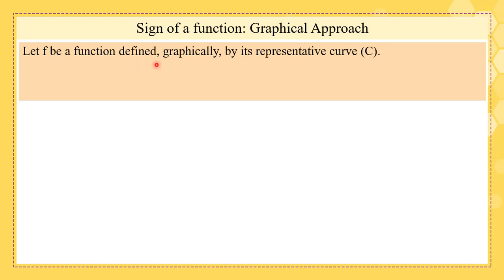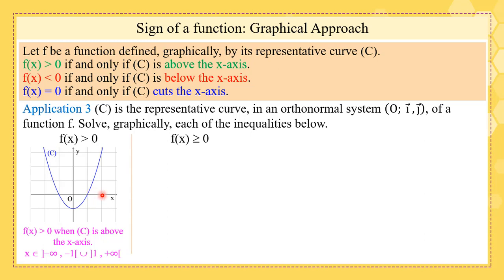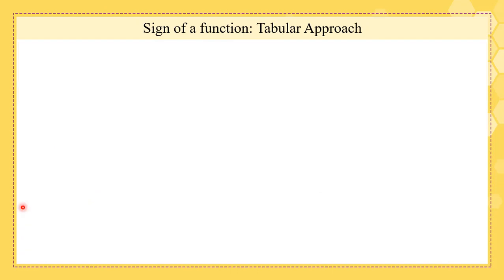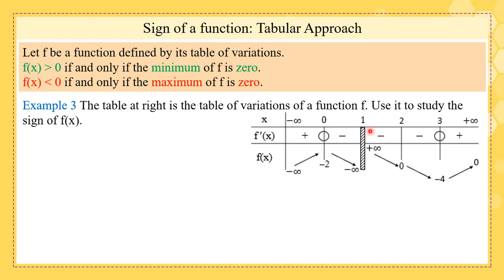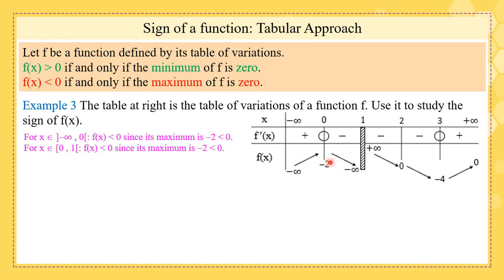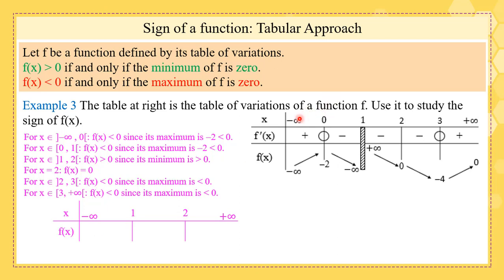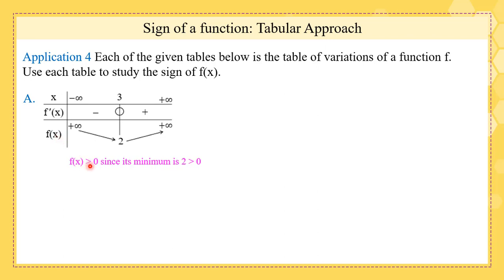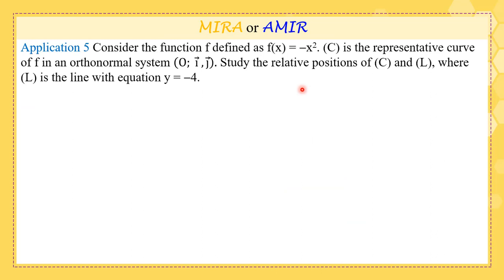009 Gr 12 ES En Math Functions RelativePositions2 20 21